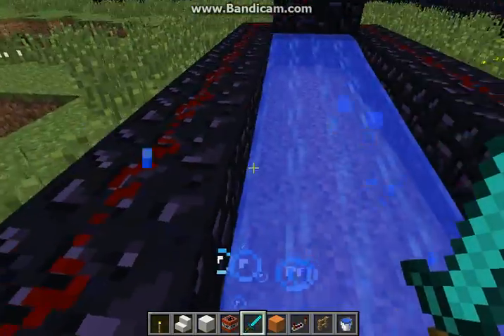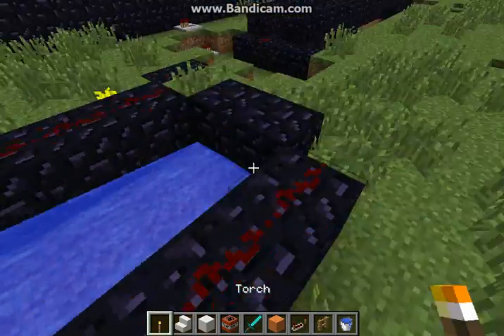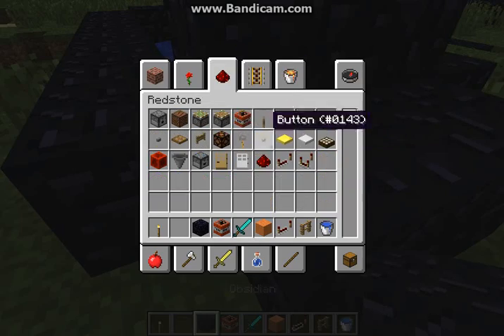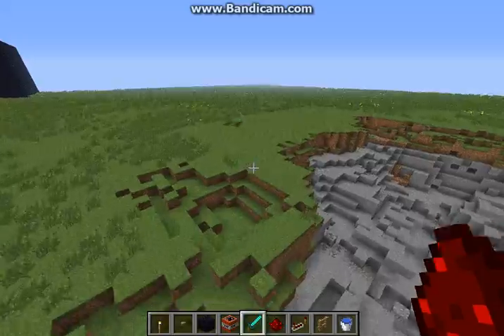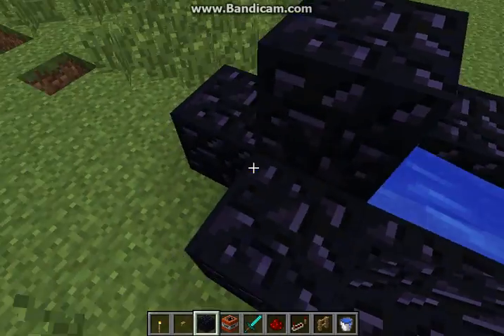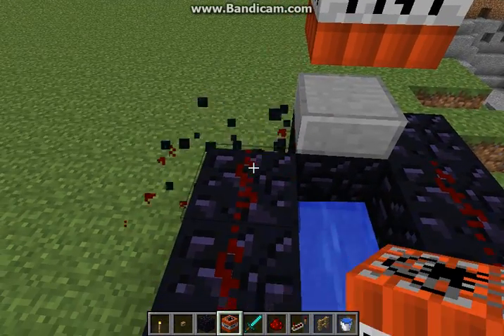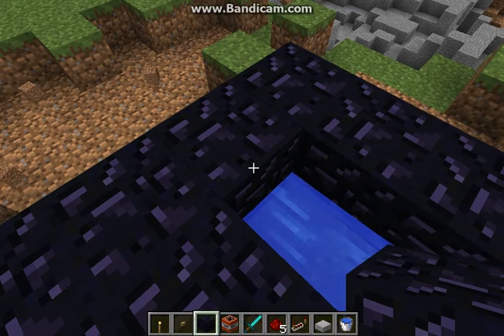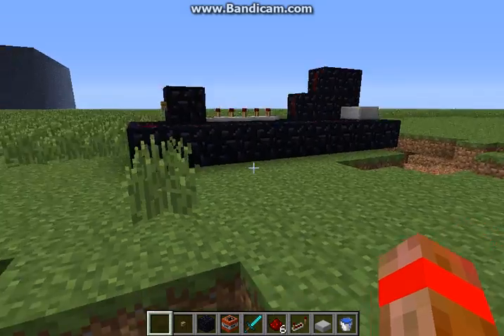How to build a TNT cannon and launcher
Everyone likes TNT so I decided to have fun and start recording.